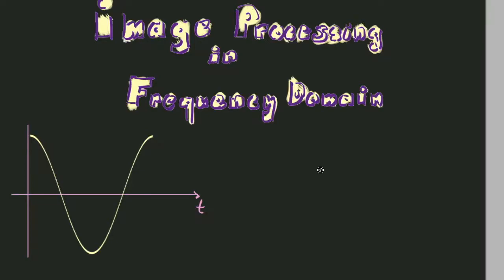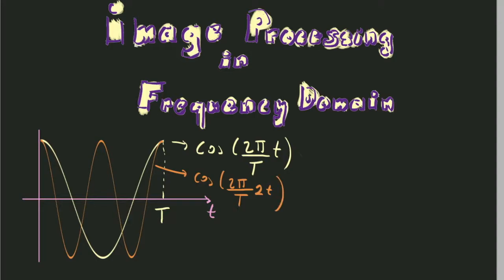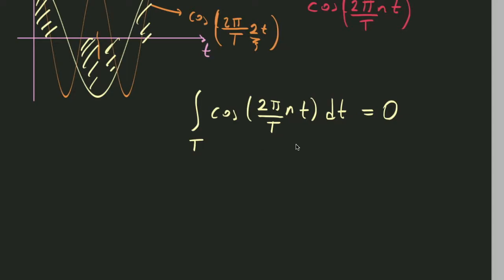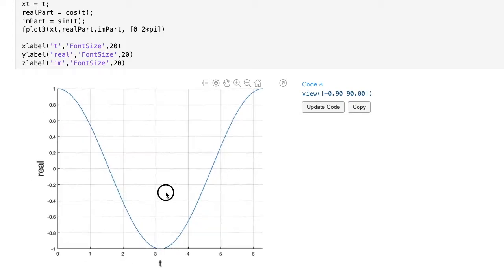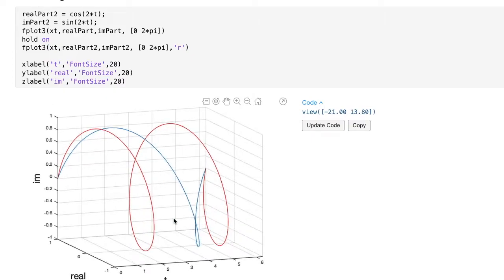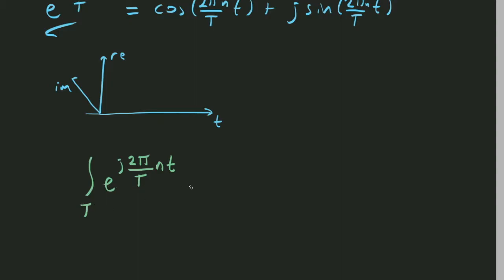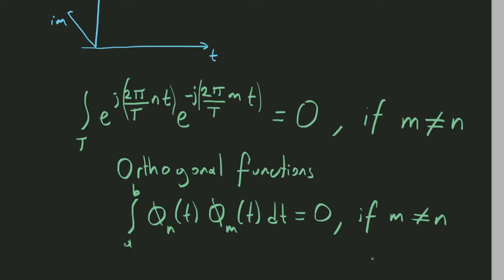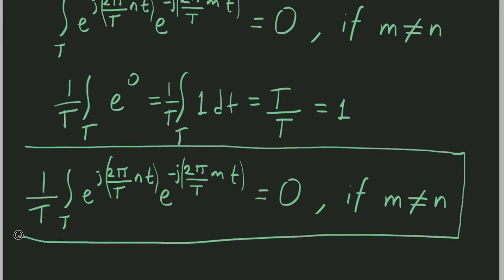Basis of Fourier Transformation (Part 1)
This video is intended to give an introductory level knowledge and intuition about Fourier Transform for Digital Image Processing students.